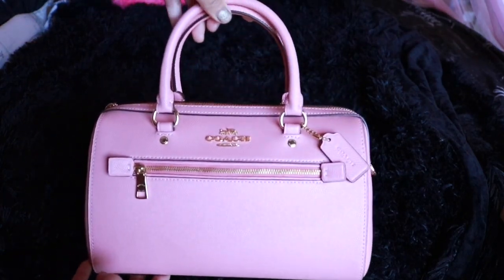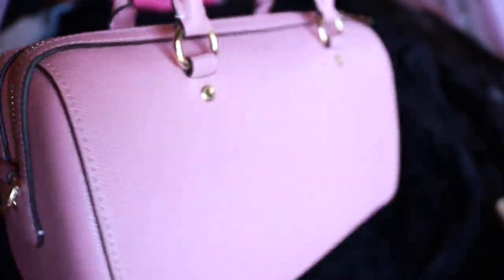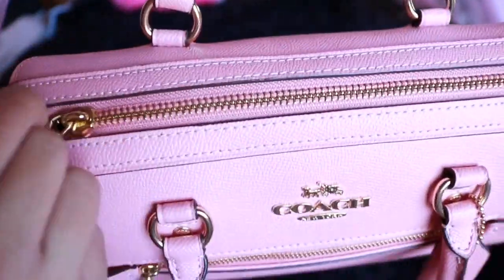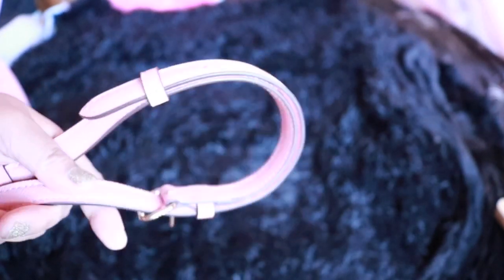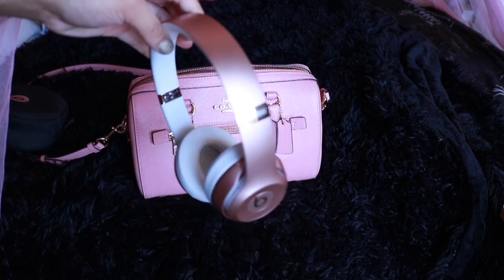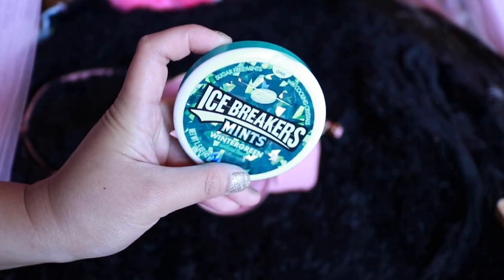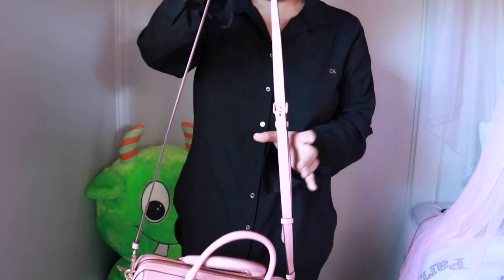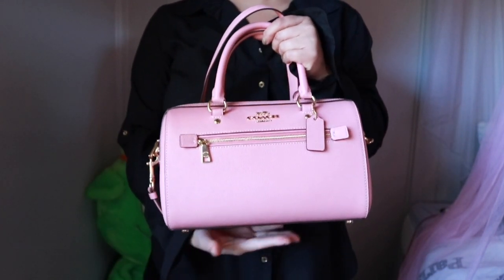Coach Rowan Satchel Review | what fits inside my current favorite bag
Hi everyone i hope you guys are all doing well. Again this bag is called the coach rowan satchel bag in bubblegum i hope you guys enjoyed this video let me know if you like these type of videos hit like if you find it helpful